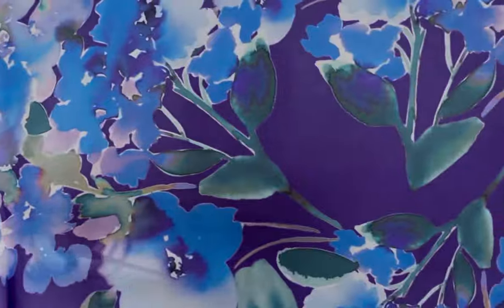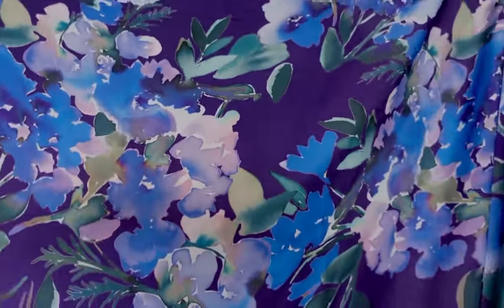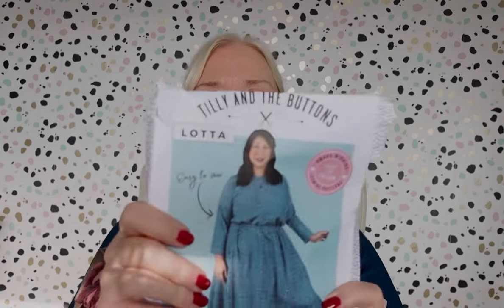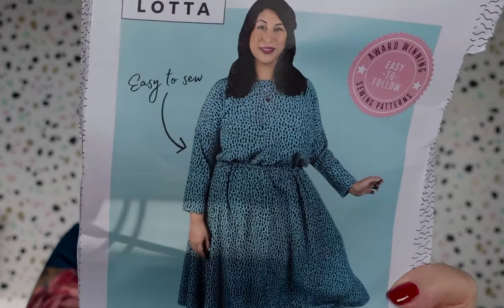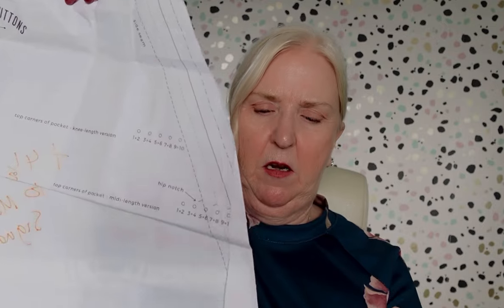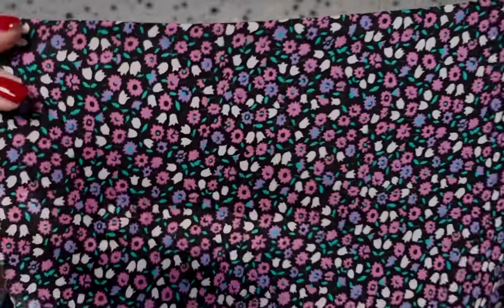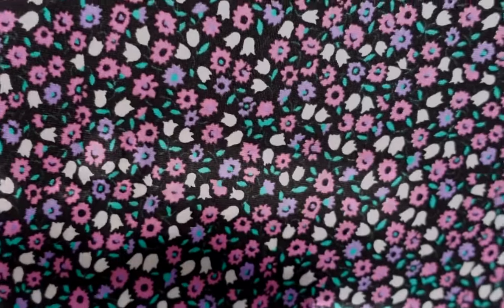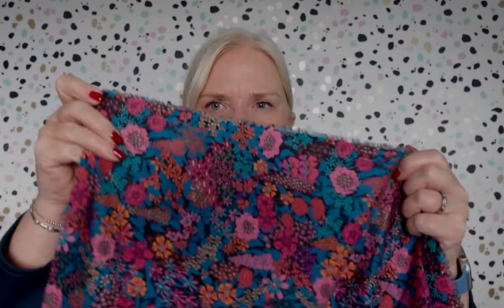November Sewing Plans: What's Exciting This Month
Join me as I share my sewing plans and goals for the month! Including some gorgeous new fabrics. From tackling OG & new patterns to finishing up UFOs (unfinished objects) from October

I'm excited to dive into my latest projects and share my progress with you. Whether you're a seasoned sewer or just starting out, I hope you'll find inspiration and motivation to tackle your own sewing projects. Let's get sewing!

⭐️If you fancy buying me a coffee ☕️ and supporting my channel click this link

⭐️sewing socials - A Stitch In Tyne (Kingston Park Newcastle upon Tyne)

💕 FABRIC

💕 PATTERNS